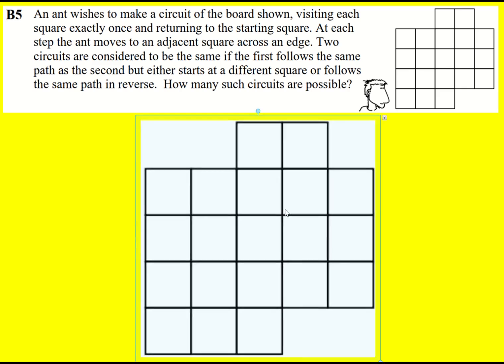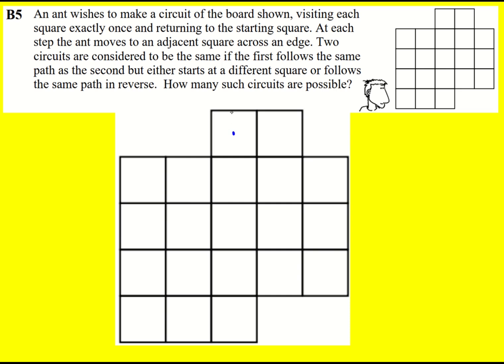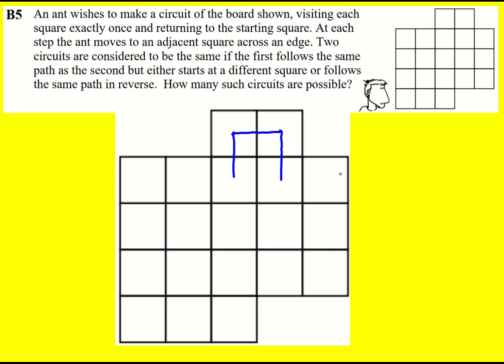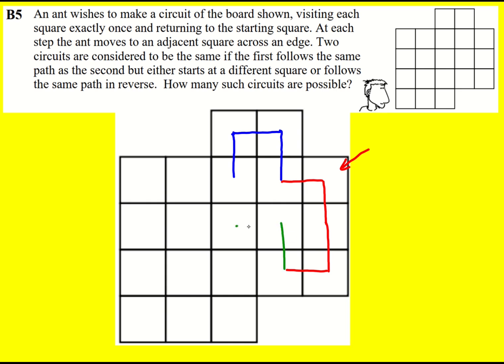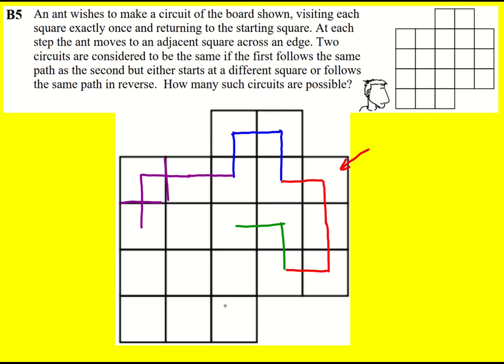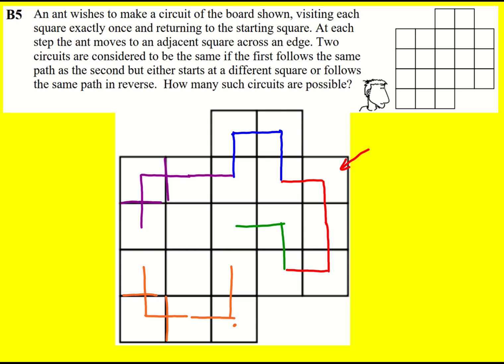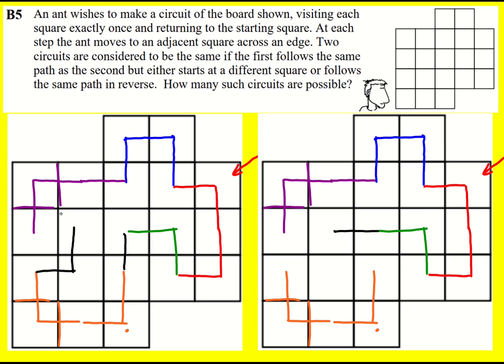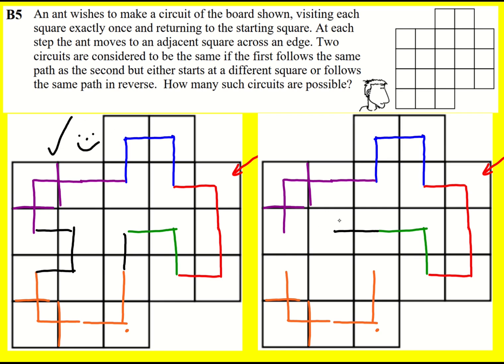JMO 2009 qB5 (UKMT Junior Maths Olympiad)